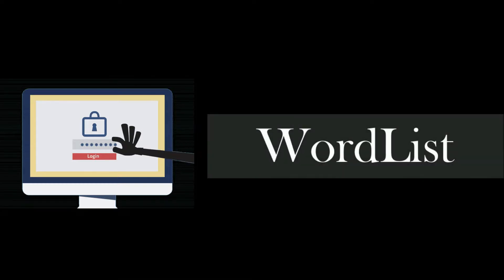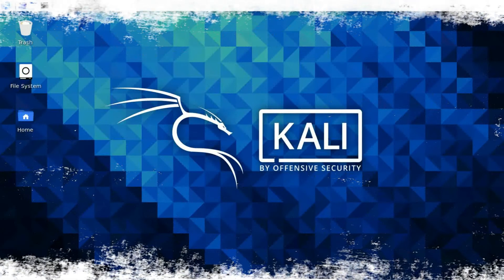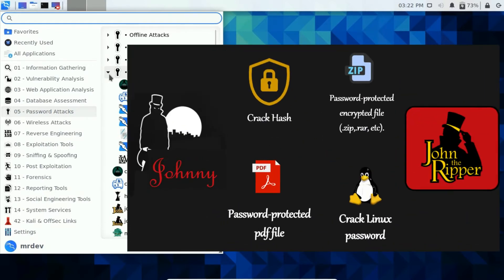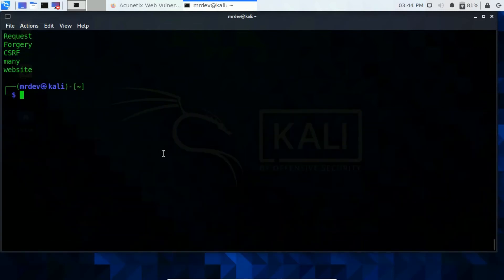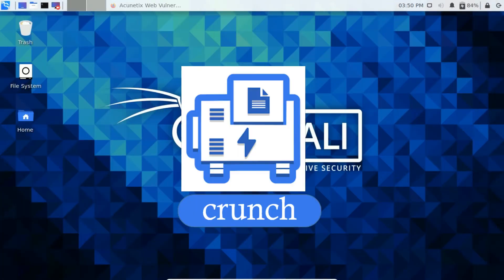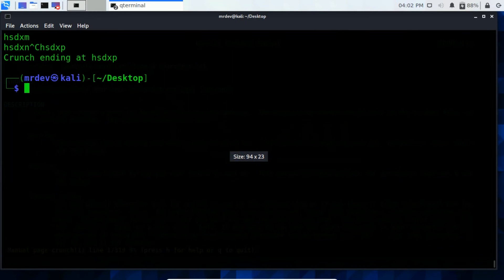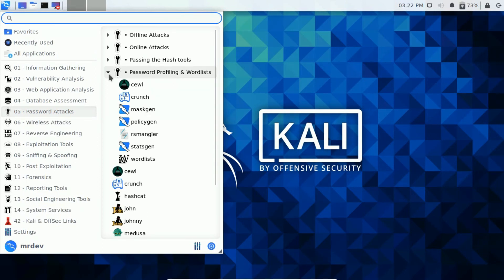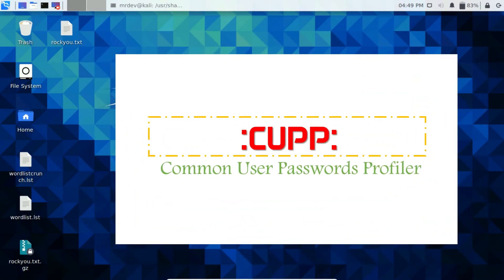Password Profiling & Wordlists || Generate a Wordlist to perform DICTIONARY ATTACK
Wordlists play a crucial role for professionals like, Penetration testers and cybersecurity experts, especially when it comes to activities related to passwords. These include Dictionary Attacks , Password Cracking , Brute-Force Attacks , Security Assessments, and Testing .

In essence, Wordlists are known to be the collection of words, phrases, or character combinations that are systematically used for various purposes within the field of cybersecurity.